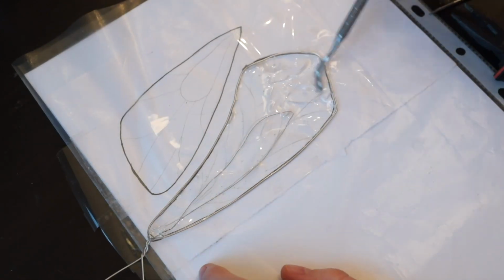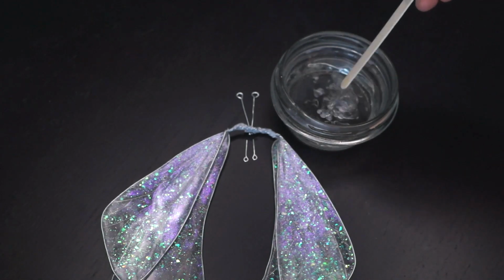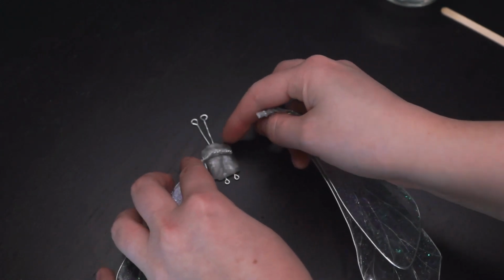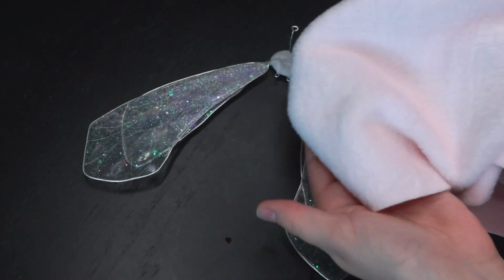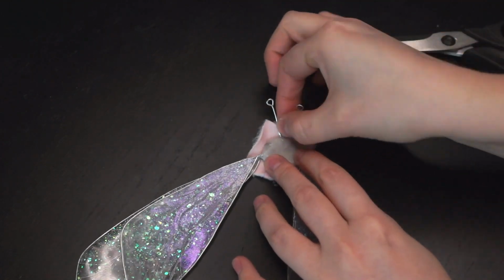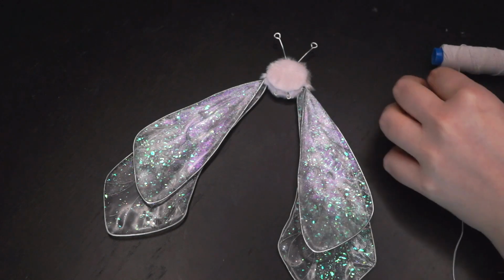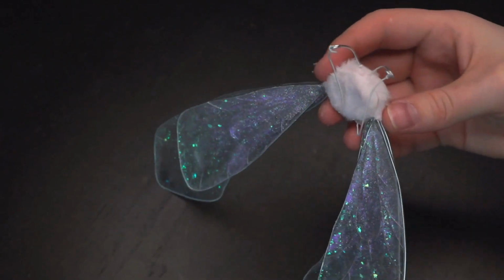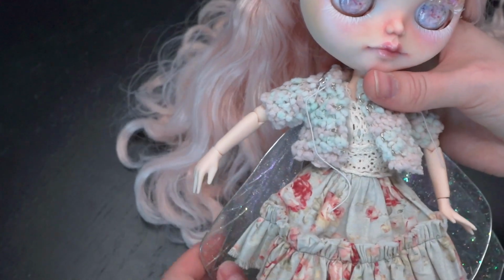How to make fairy wings for Blythe doll - part 2 DIY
Hi YouTube! Today I will show you my favorite way to create wings.

Hi! My name is Anna. I make OOAK dolls since 2013. My favorite dolls are Monster High, Barbie, Bratz, Ever After High, BJD Minifee, Blythe, Pullip, LoL .
On this channel, I share the process of painting/makeup doll face. I telling how to sew clothes. I show how to draw a sketch and share my experience in creating an author's doll.